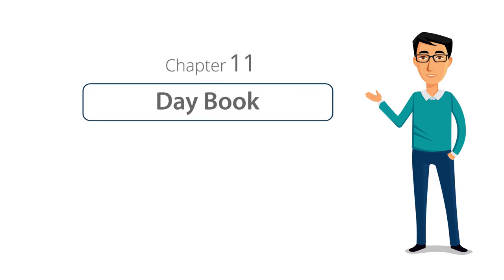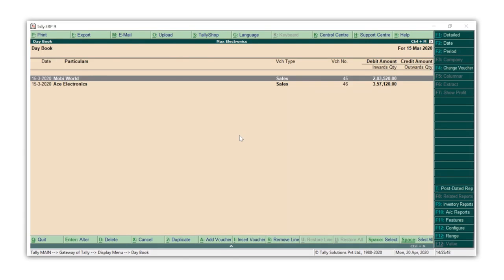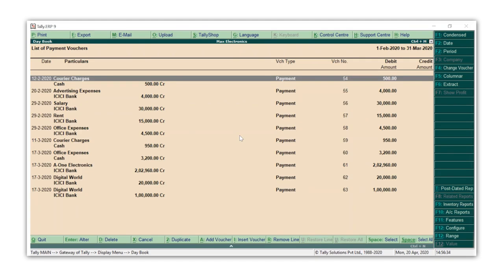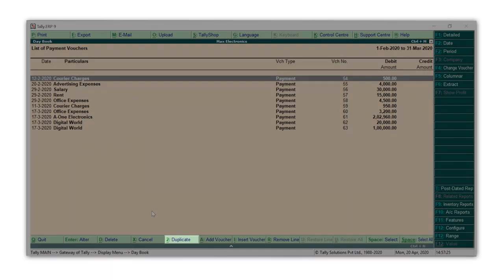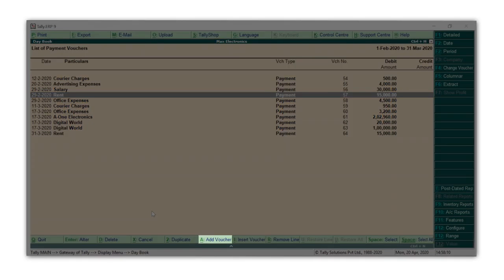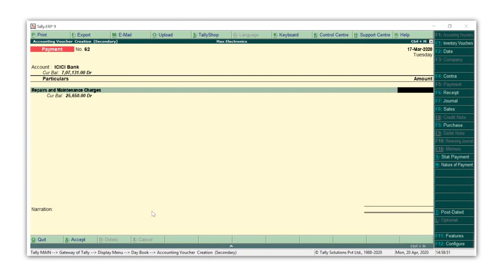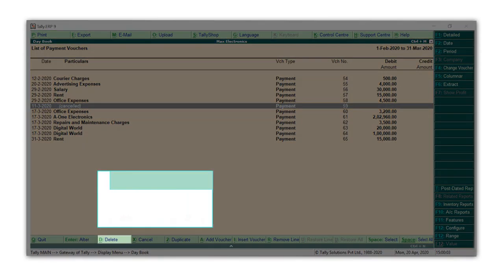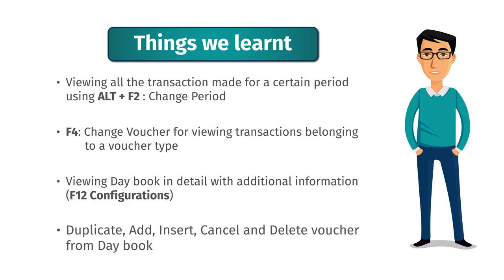How to Use Day Book in Tally ERP 9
In tally how can we observe our day to day transactions detailed information contains in this video